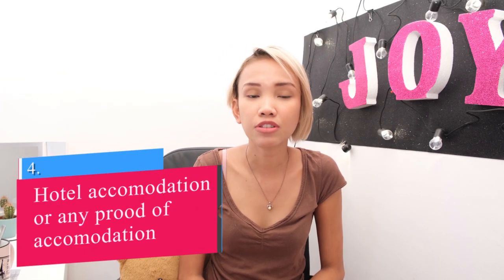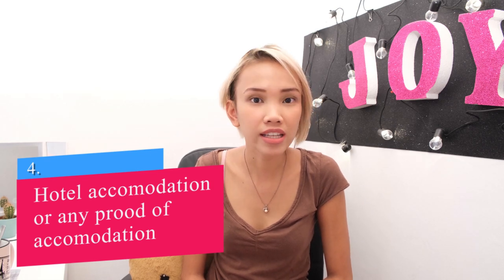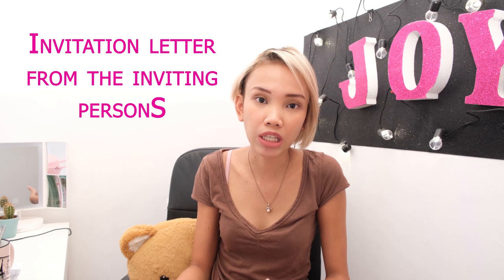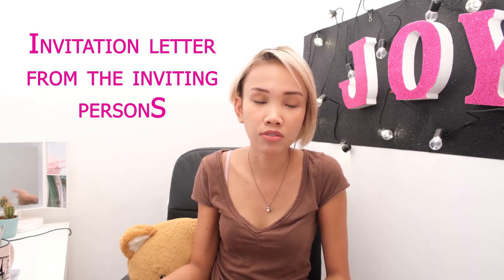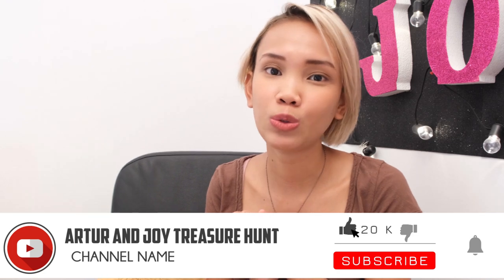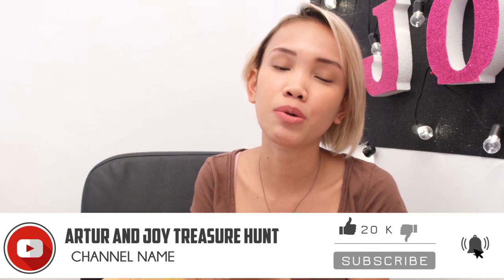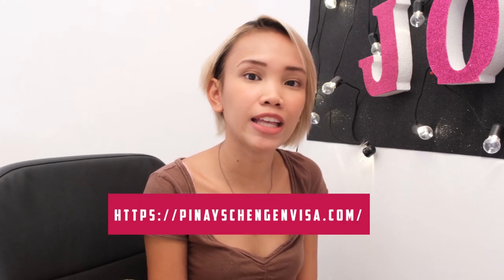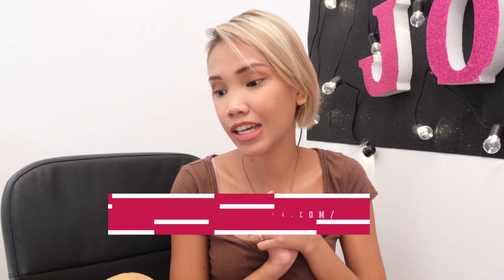Tips on how to avoid being OFFLOADED at Philippine Immigration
Being offloaded at immigration can be the worst thing that can happen on the day that you been waiting for, "your dream vacation". So what are the things you can do to prevent it?

1. Passport- should have 6 months validity and no damage
2. Visa - make sure to check if the country your planning to visit requires a visa or not.
3. Have a Return ticket, Onward ticket or Round-trip ticket. -- this is to show that you are not going to overstay in their country.
4. Have your Hotel bookings/reservation and other proof of accommodation.
5. Travel itinerary. - this is optional but it is best to have it with you.
6. Proof of work - if your employed or self-employed, it is best always have proof with so you, just in case the immigration ask if your planning to look for a job to the place where your going, you can show them that you already have a job in the Philippines and you will not be looking for another one.
7. Proof of financial capacity - can be in terms of credit card, debit card or even cash on hand.

You can also join my Facebook group where I post more blogs, tips, and recommendations.. if you have further questions you can post it here or send me a direct message...

Arturs's IG - @Arturssinelnikovs
Joy's IG- @Joy.adriane